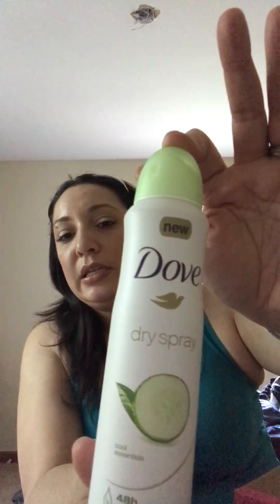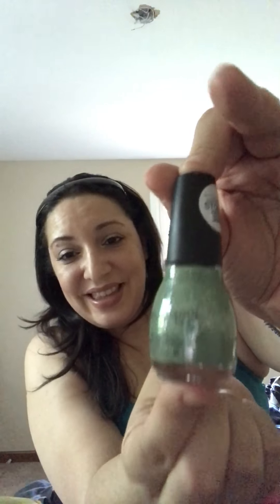Influenster march makeup madness mega vox box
# Influensterchamp